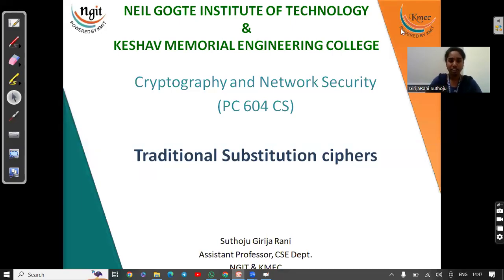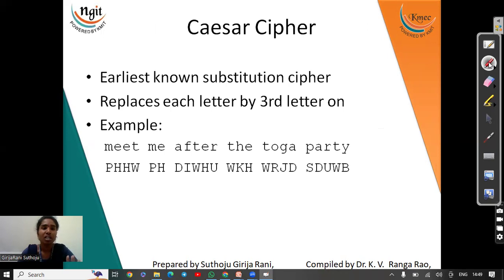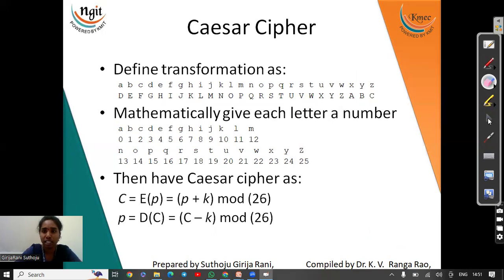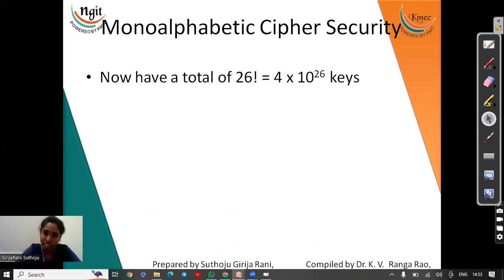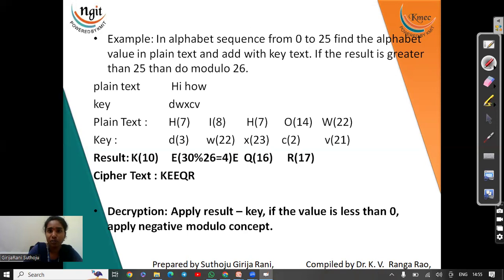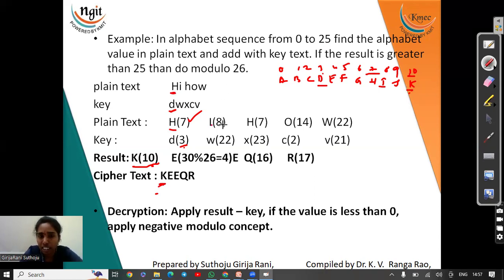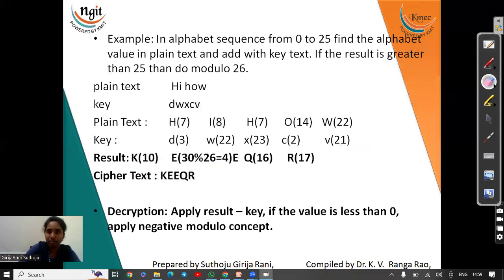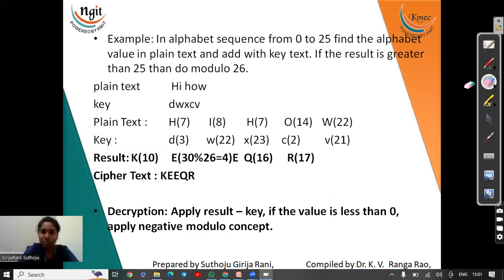2.3.1 Traditional Substitution ciphers Caesar, Monoalphabetic and One time pad ciphers 1